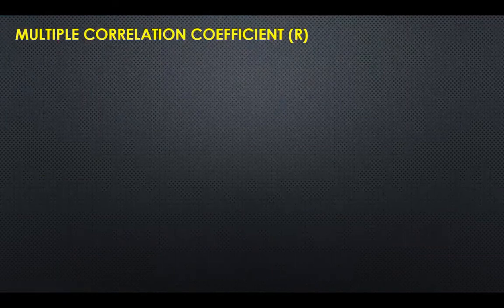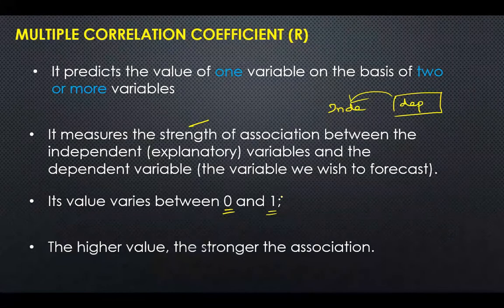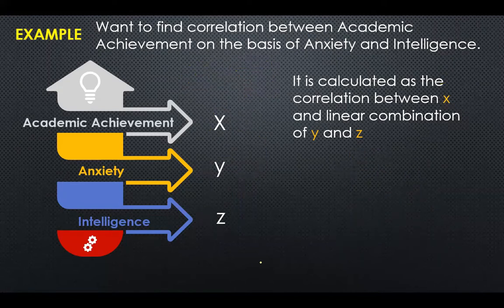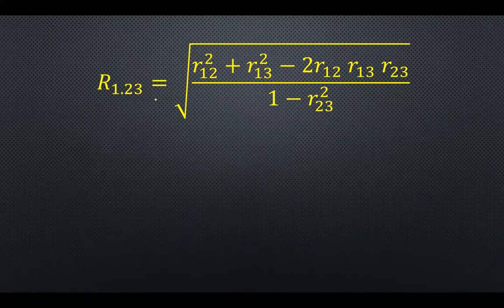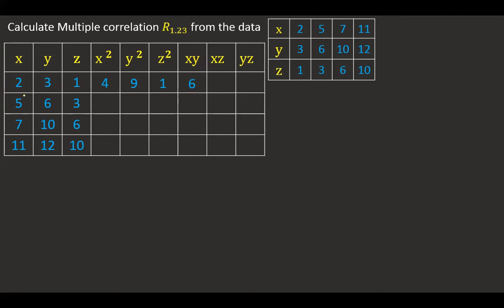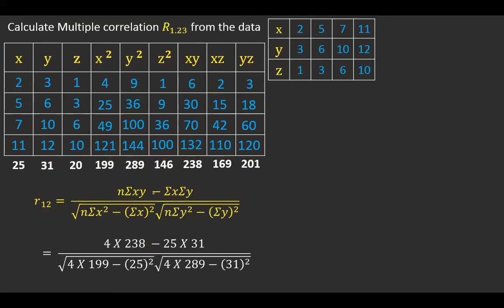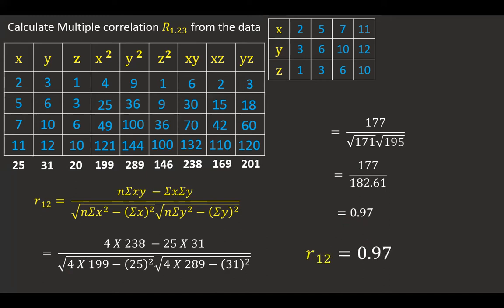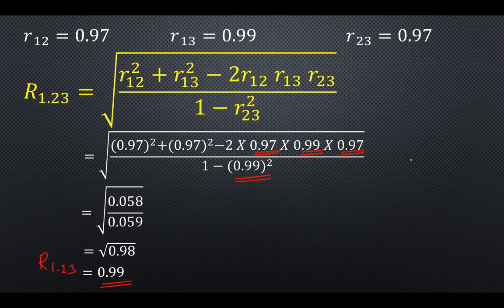How to calculate multiple correlation coefficient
This video explains about how to calculate multiple correlation coefficient for given three variables.